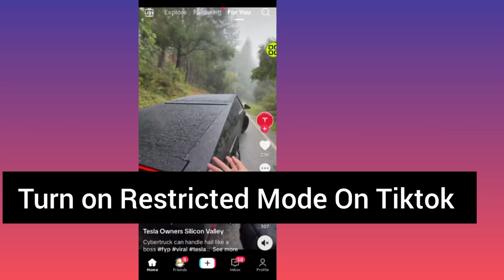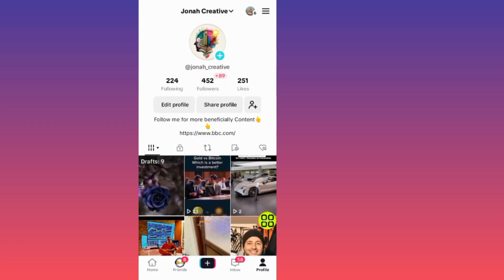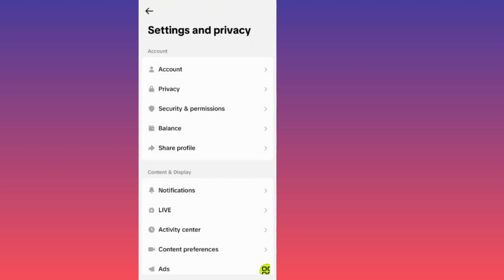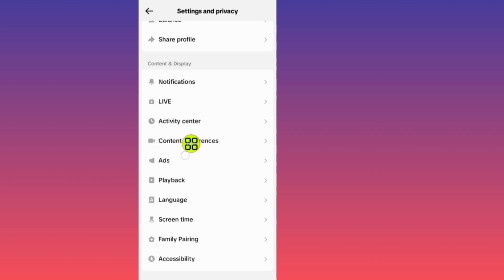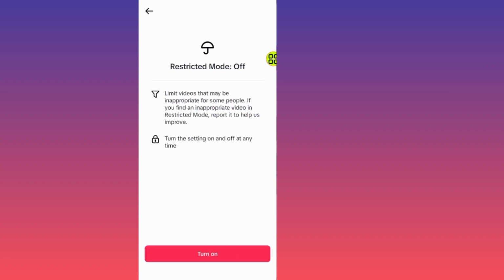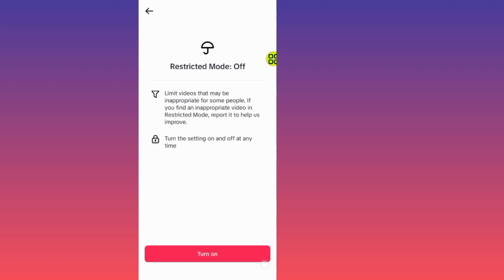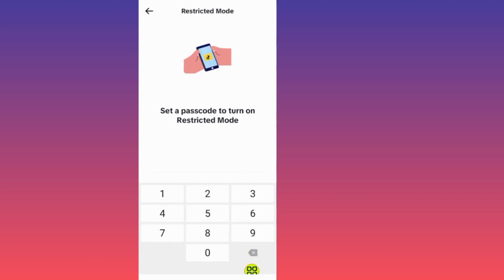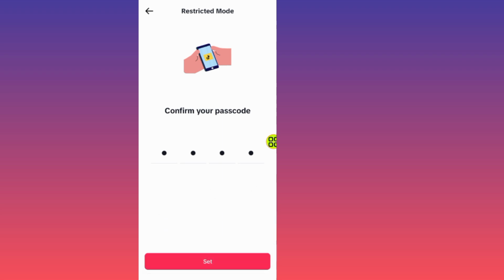How To Turn On Restricted Mode On Tiktok | Enable Restricted Mode In Tiktok - Easily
Learn How To Turn On Restricted Mode On Tiktok in a few simple steps. If you are looking for a video about how to enable restricted mode on tiktok, here it is! In this video I will show you how to turn on Tiktok Restricted Mode. Be sure to watch the video to the very end. You will learn tik tok restricted mode Option